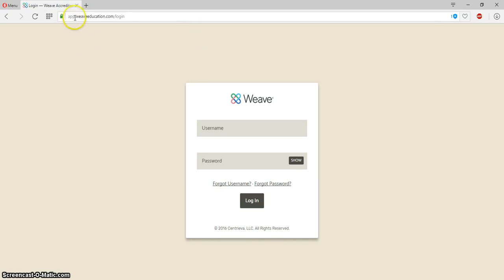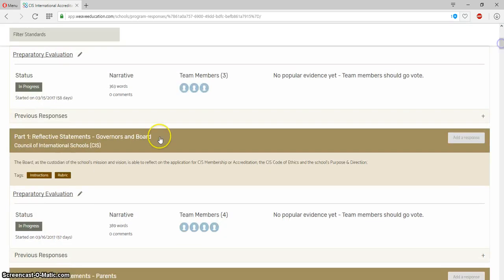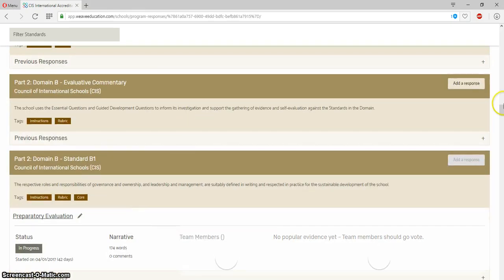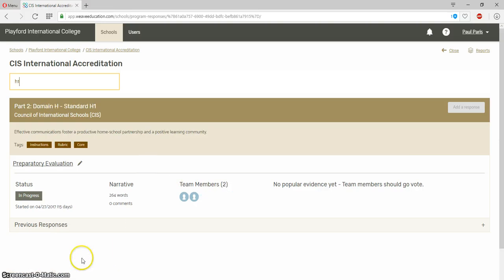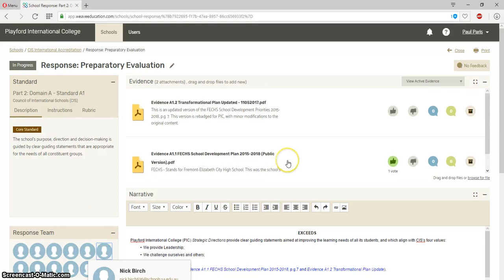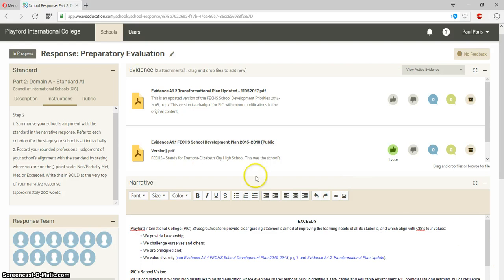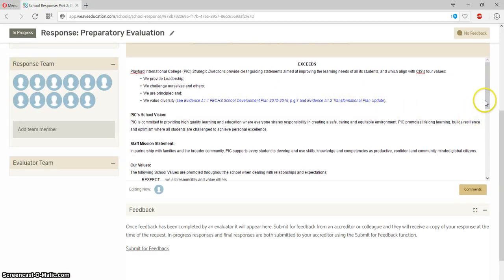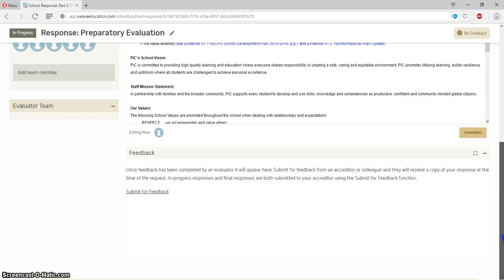CIS Preparatory Report using Weave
Screen Cast by Dr. Paris, Deputy Principal (Special Projects) of Playford International College.